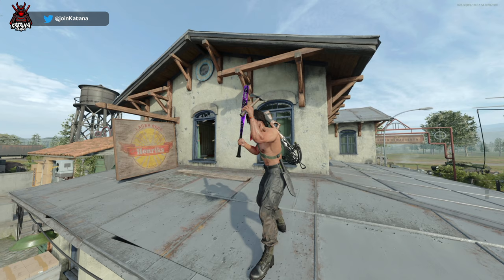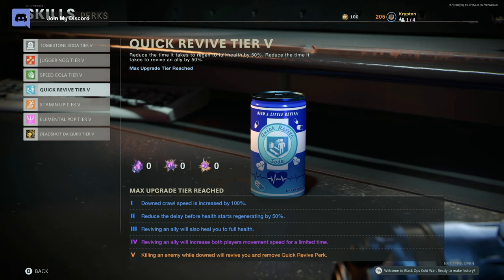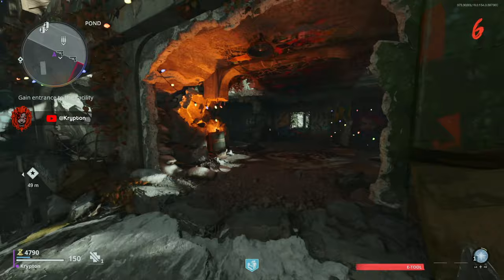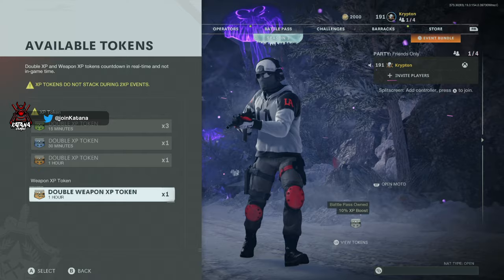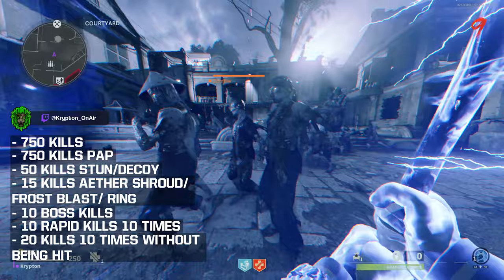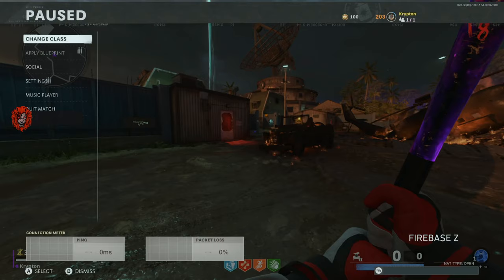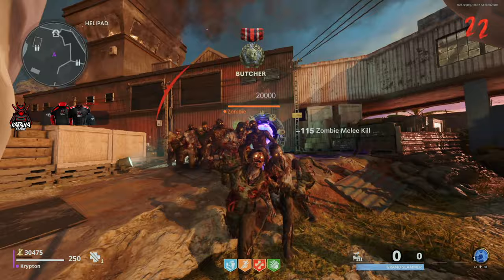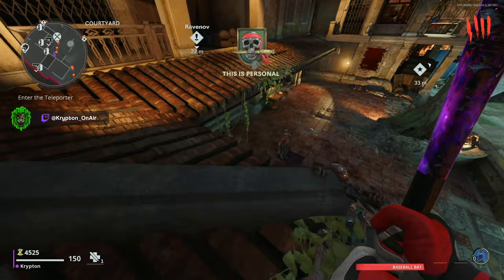FAST Way to Unlock DARK AETHER on the BASEBALL BAT | LEVEL UP + CAMO Guide - Cold War Zombies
Legends!! NEW BASEBALL BAT in Cold War
In todays video i show you How to UNLOCK the NEW BASEBALL BAT and one of the FASTEST Ways to get DARK AETHER within Cold War Zombies, I want to apologies for such a late up upload the file got corrupted and i had to start over, let me know if you would like to see more of these videos plus more zombies glitches coming in the future, Hope you enjoy!

0:00 Intro
0:12 BaseBall Bat
0:24 How to Unlock the Baseball Bat
1:49 Level Up Fast
2:10 Dark Aether
4:07 Multiplayer Gameplay
4:28 Subscribe for More!
4:48 Outro
Katana Gaming:
* Everything about the Org can be found in the discord*
Thank you for checking out my Video!